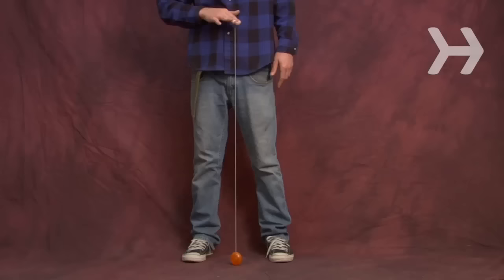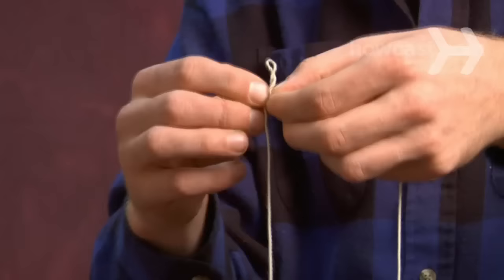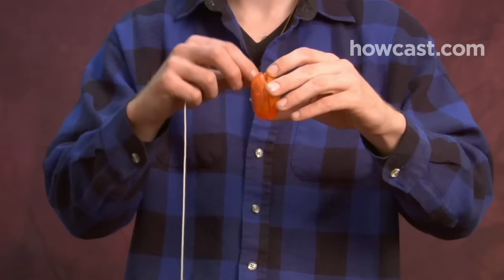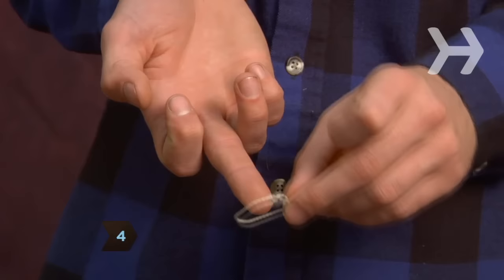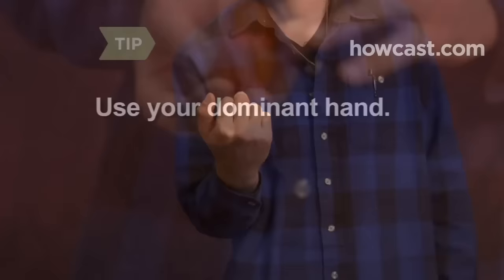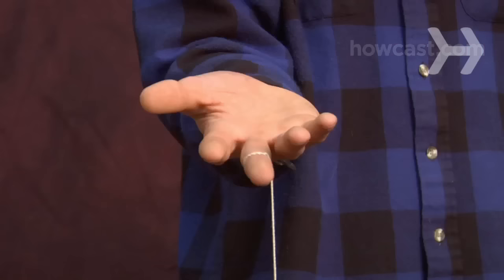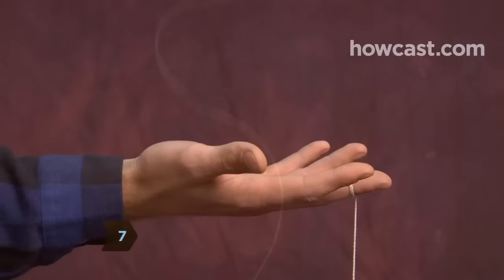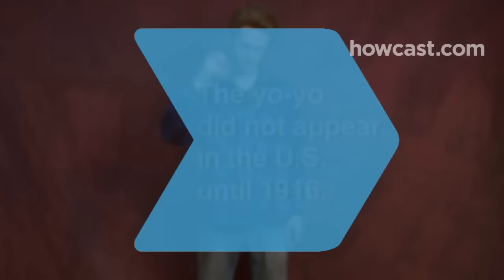How to Yo Yo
Follow these steps and you will be spinning tricks in no time at all.

Step 1: Adjust the string length
Unravel the yo-yo, so it rests on the floor. The string should reach your belly button. If it's too long, cut it where it meets the bottom of your chest when the yo-yo is resting on the floor.

Step 2: Tie a loop
Tie a loop at the end of the string, so that the string is the proper length.

Step 3: Wind the yo-yo
Hold the yo-yo with your left hand, your index finger over the slot in the yo-yo. Wind the string one time around both the yo-yo and your finger. Then remove your finger and wind the rest of the string around the yo-yo.

Step 4: Loop your finger
Place the loop on your middle finger, between your first and second knuckles.

Tip
Use your dominant hand to yo-yo, which will give you more control.

Step 5: Hold the yo-yo
Hold the yo-yo in your hand, palm up, so that the string goes from your finger over the top to the yo-yo.

Step 6: Throw the yo-yo
Throw the yo-yo forward and downward, opening with your hand open wide and facing your palm outward.

Step 7: Turn your hand and tug the string
Turn your hand over so that your palm is facing the floor and sharply tug the string the second the sting is fully extended.

Step 8: Catch the yo-yo
Catch the yo-yo in the palm of your hand, turn it over and repeat. You are now successfully yo-yoing. Keep practicing!

Did you know? The yo-yo did not make its way to the U.S. until 1916, even though its history extends back to 500 B.C.E.